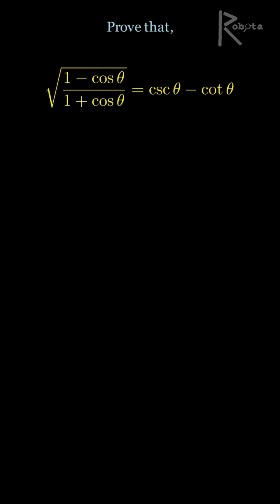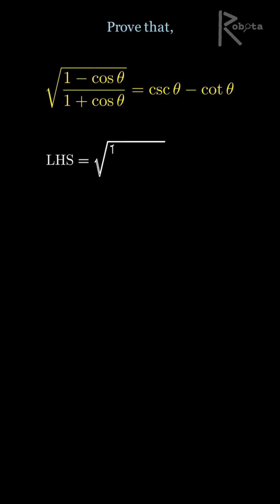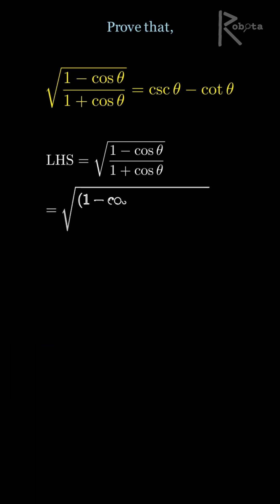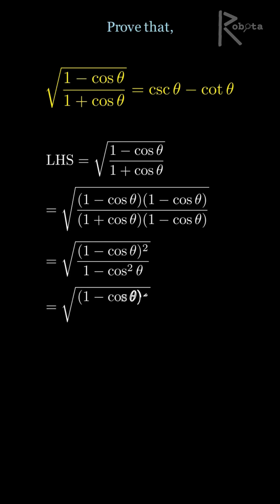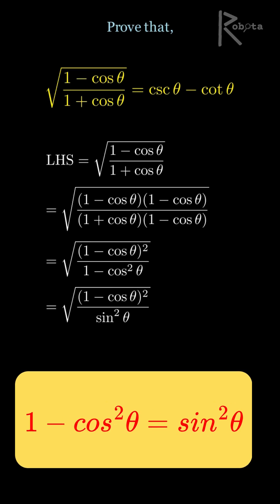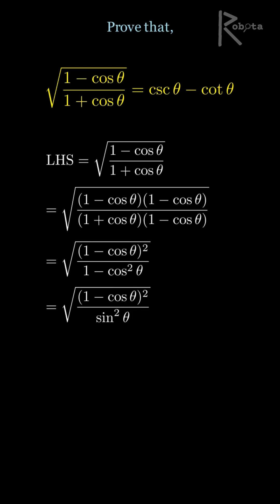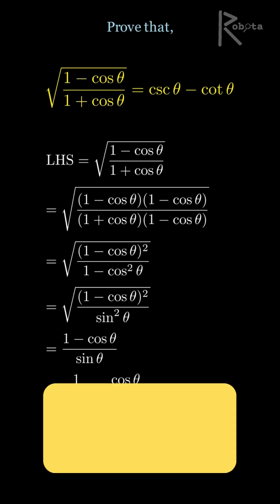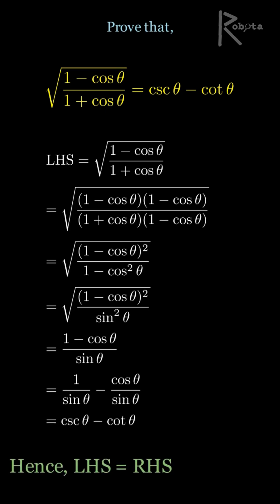Prove √(1 - cosθ / 1 + cosθ) = cosecθ - cotθ | Trigonometry Trick Explained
Unlock this powerful trigonometry identity step-by-step!
Learn how √(1 - cosθ / 1 + cosθ) equals cosecant theta minus cotangent theta using a simple method.
Perfect for A/L students, high school math lovers, and quick math learners!

📢 Share with your classmates and tag your study squad!